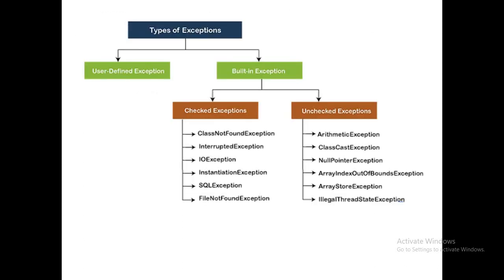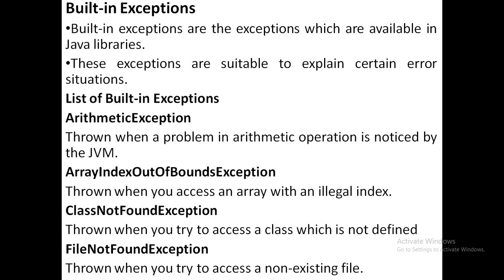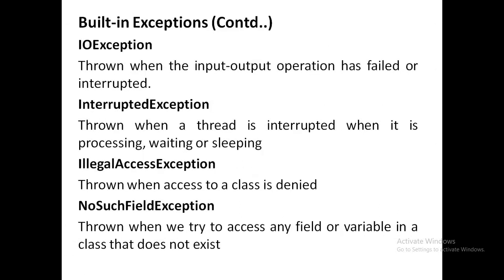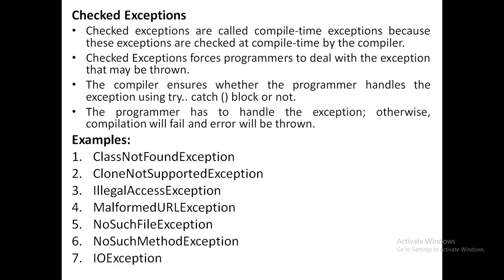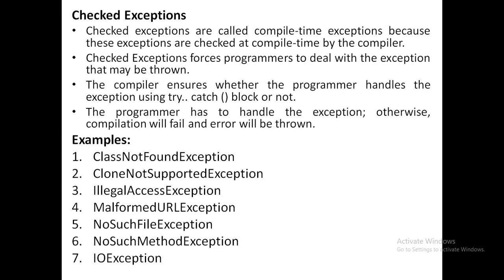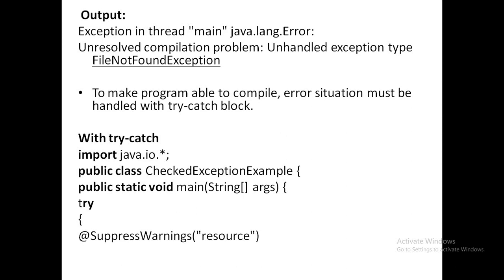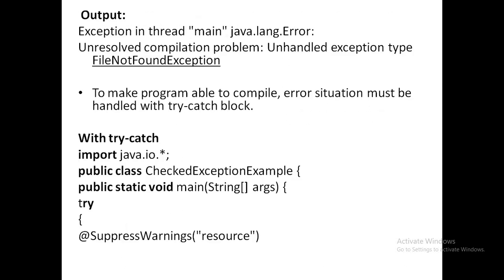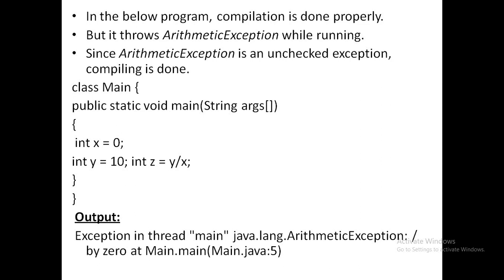UNIT III BUILT IN EXCEPTION